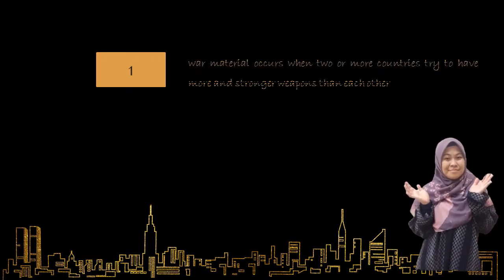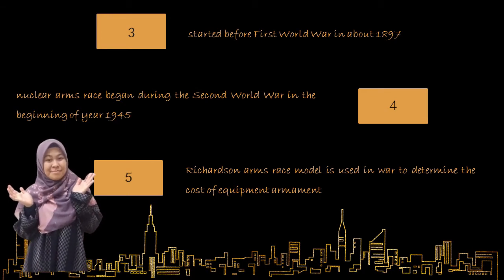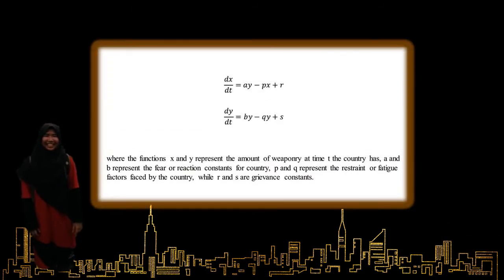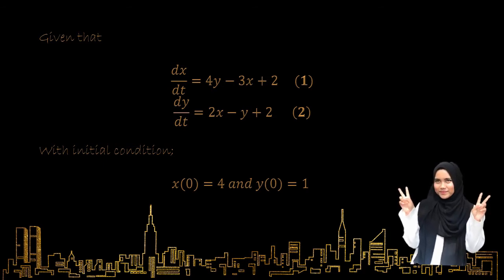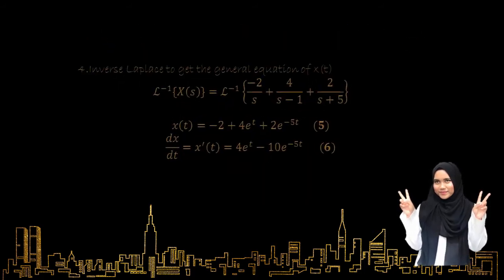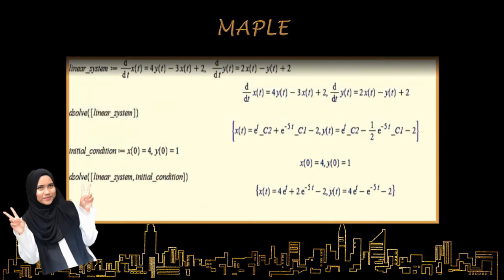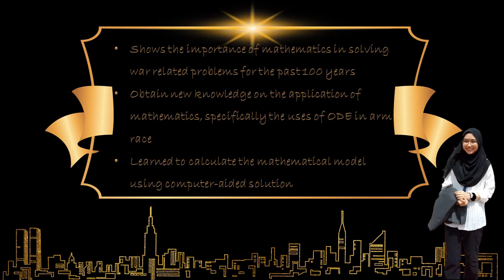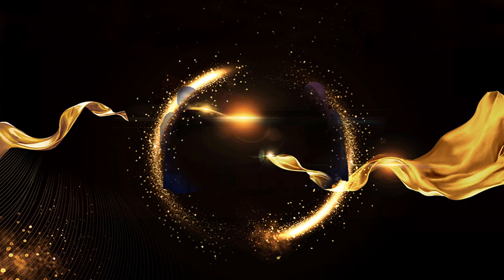Application of ordinary differential equation: Arms Race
Richardson Arms Race Model
Group 8